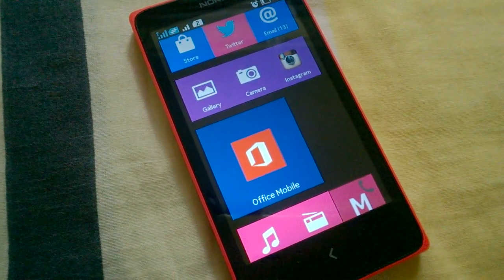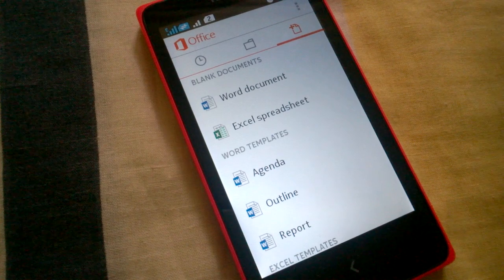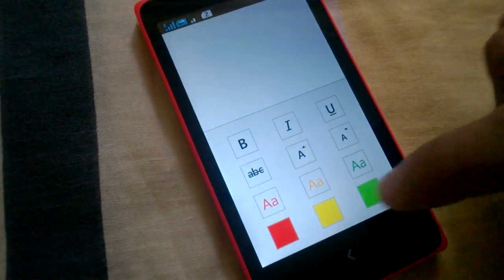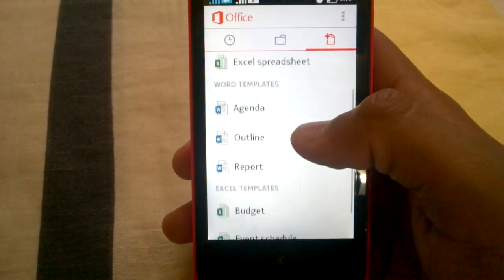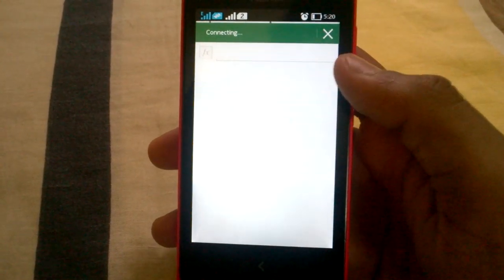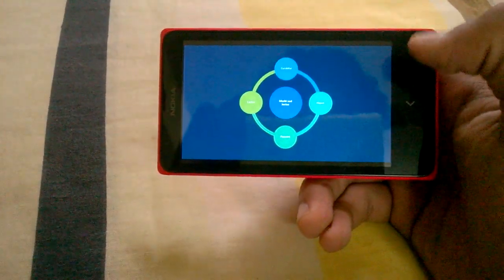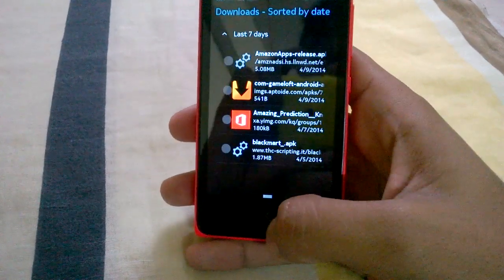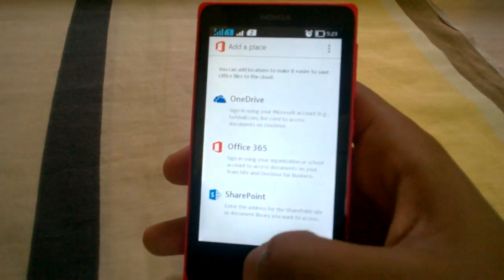Microsoft Office for Android on Nokia X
A Short Walk through of Microsoft Office App for Android on Nokia X.
By- Ayush Mathur